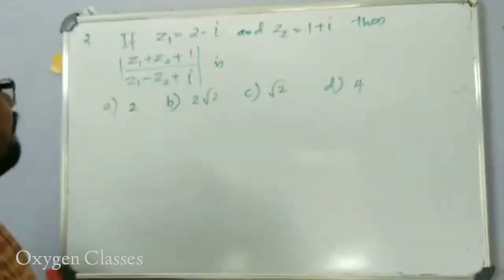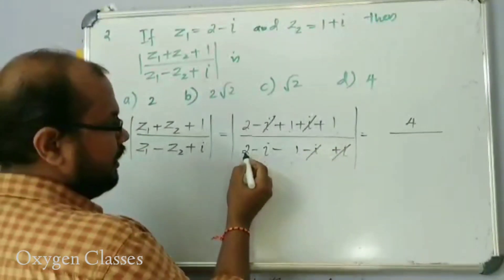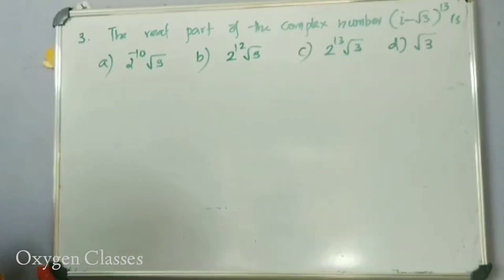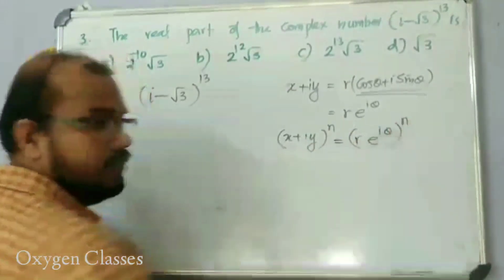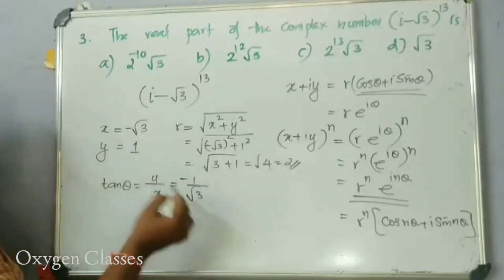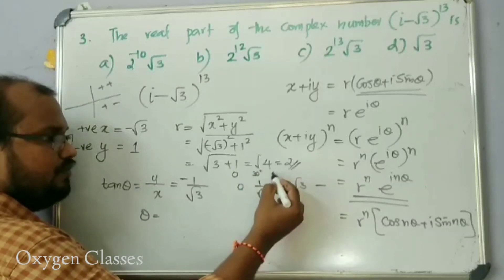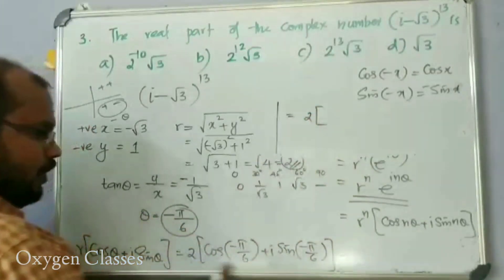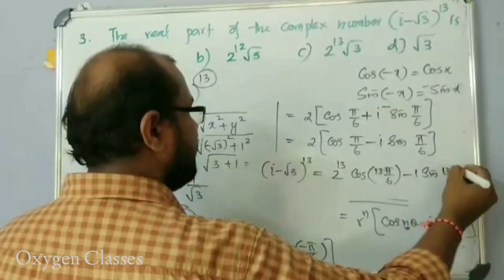Entrance Crash Mathematics(Qn 2 & 3)| Complex Numbers | JEE Main | KEAM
Entrance Crash Mathematics (Qn 2 & 3)
Complex Numbers
JEE Main
KEAM